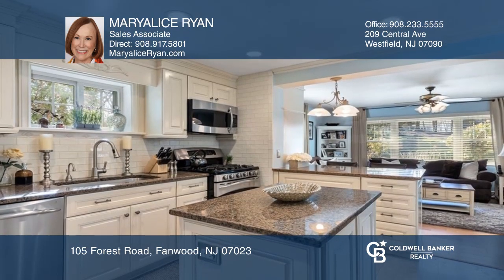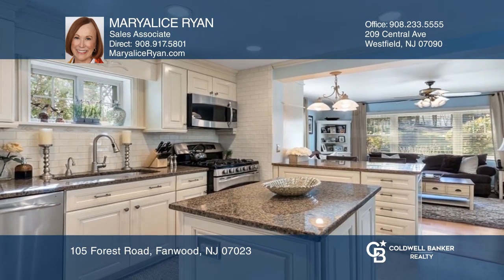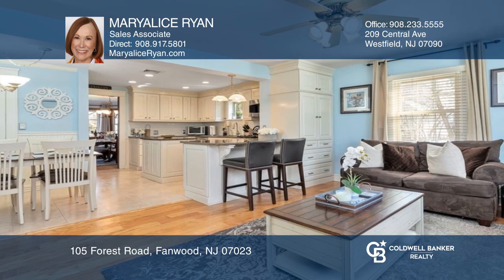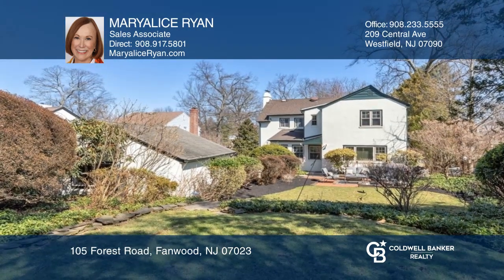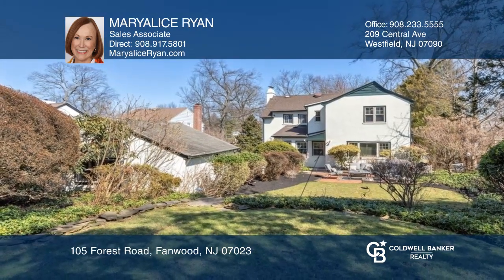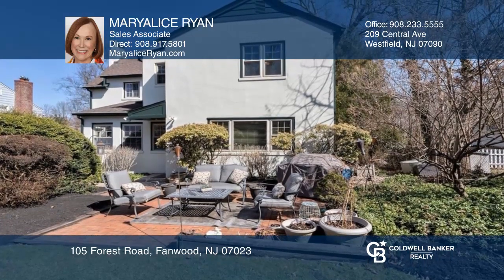105 Forest Road Fanwood, NJ | ColdwellBankerHomes.com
105 Forest Road, Fanwood, NJ

Nestled on park like property featuring beautifully landscaped grounds sits this charming stucco Colonial Tudor home featuring all the space and amenities one could wish for. The main level boasts a great flow; gorgeous new eat in kitchen with custom cabinetry, island, granite, stainless steel appli